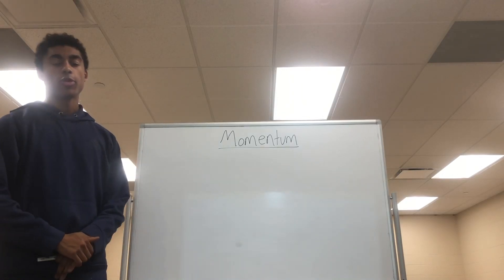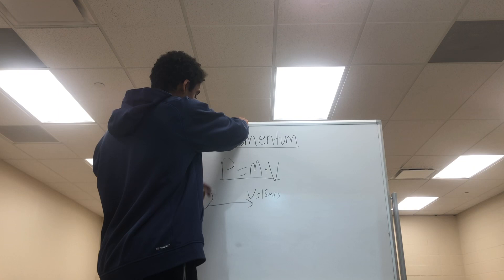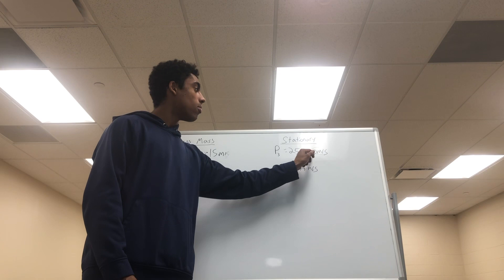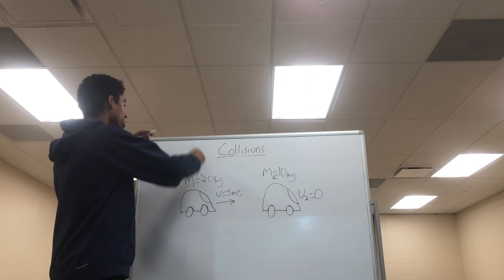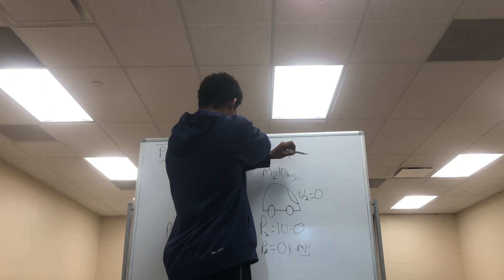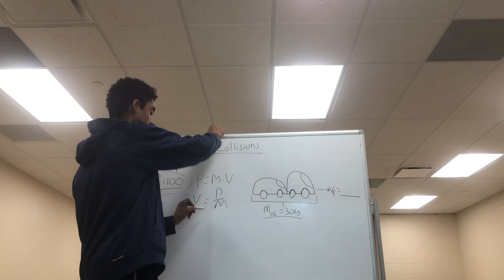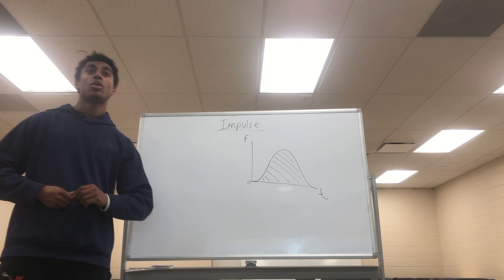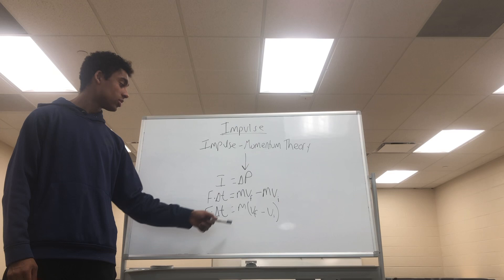Physics Research Video: Momentum - Ethan Brown